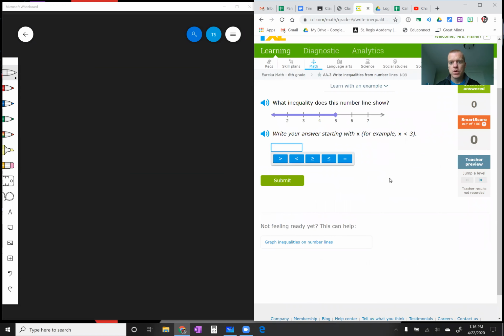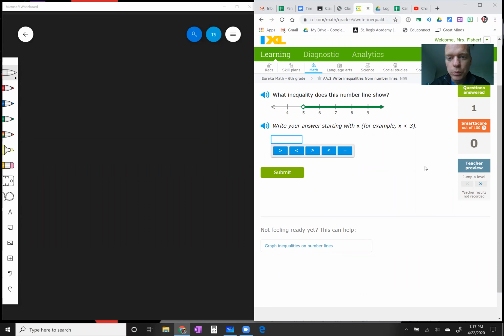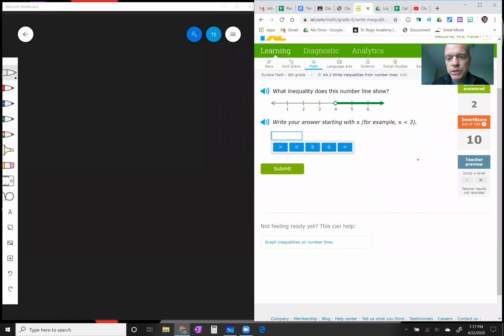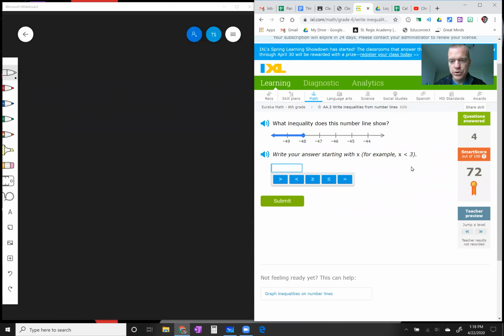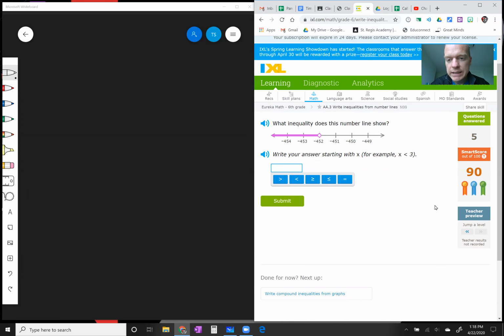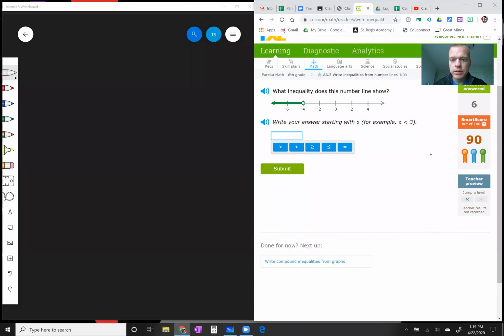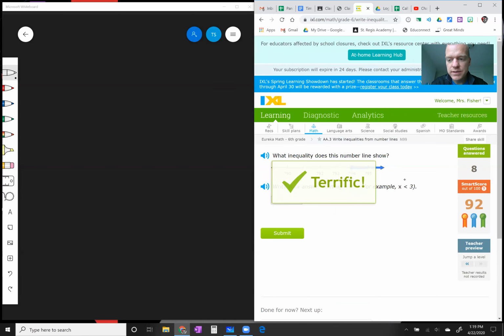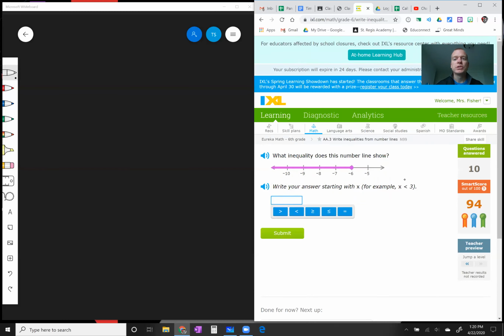Writing inequalities from number lines - IXL